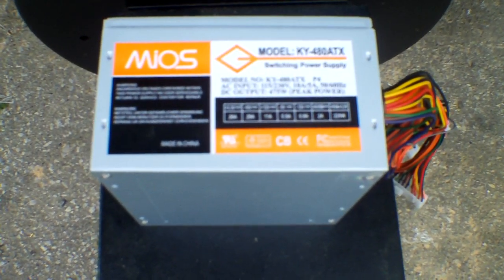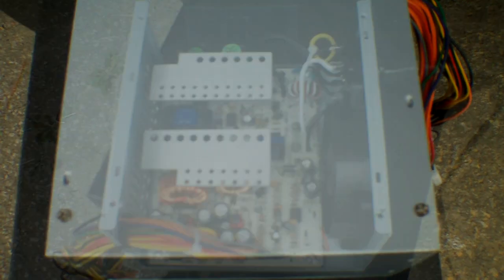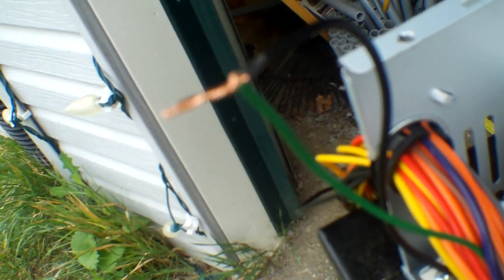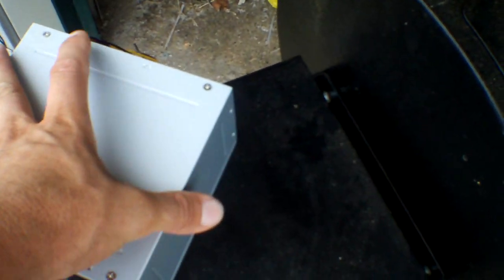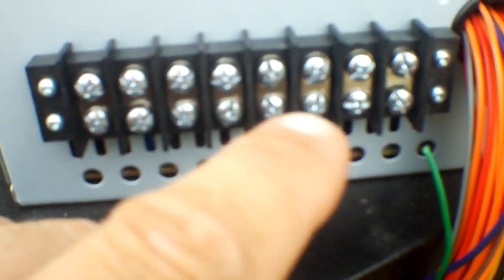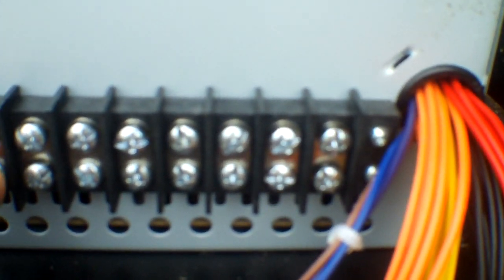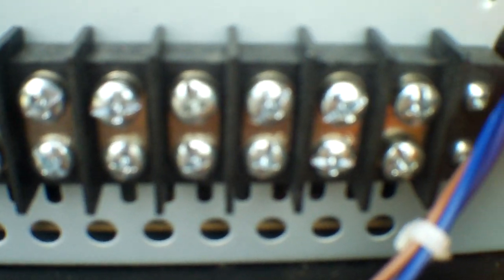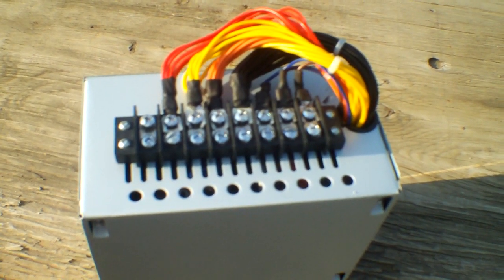Converted Computer Power Supply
This was a computer power supply that I have converted to get various voltages for different projects